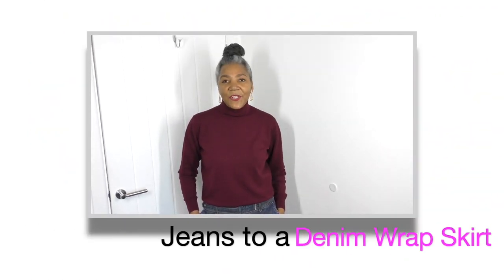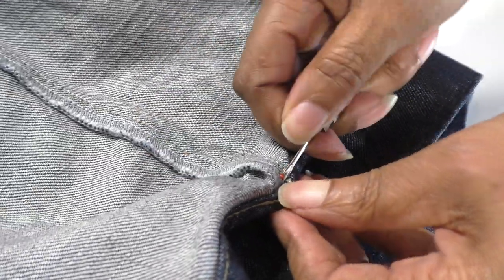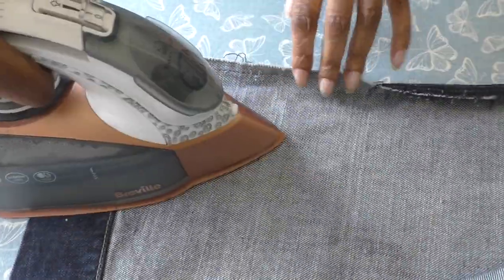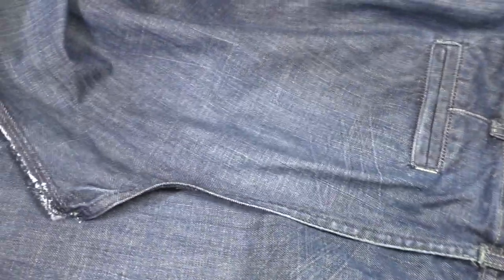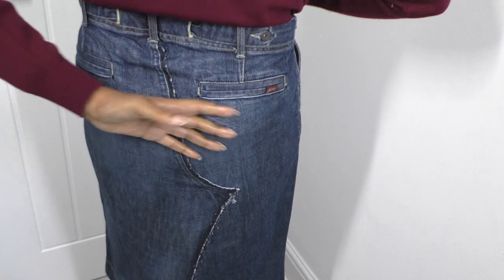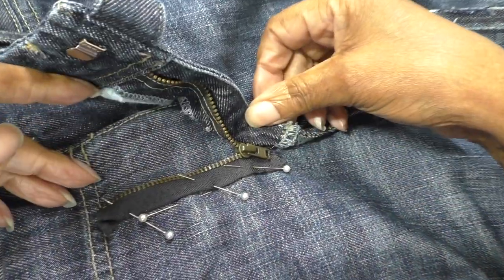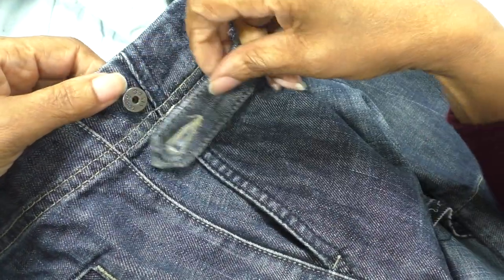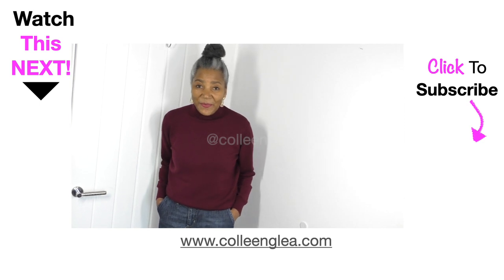Transform Your Old Jeans into a Trendy Denim Wrap Skirt | DIY Refashion Tutorial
In this refashion tutorial, you'll learn how to transform your old jeans into a stylish and trendy denim wrap skirt.
This upcycling project is perfect for those who want to update their wardrobe without spending a lot of money.
We'll guide you through the process of cutting, sewing, and adjusting your denim to create a one-of-a-kind wrap skirt that you can wear all year round.
Whether you're a beginner or an experienced seamstress, this tutorial is sure to inspire you to get creative with your clothes.

FASHION SEWING SUPPLIES
Fabric scissors
Thread scissors
Thread snips
Seam ripper
Hand sewing Needles
Sewing Threads
Jeans Threads
Sewing Machine Needles
Tailor's Chalk

Learn how to sew your own amazing refashion projects with - Colleen G Lea